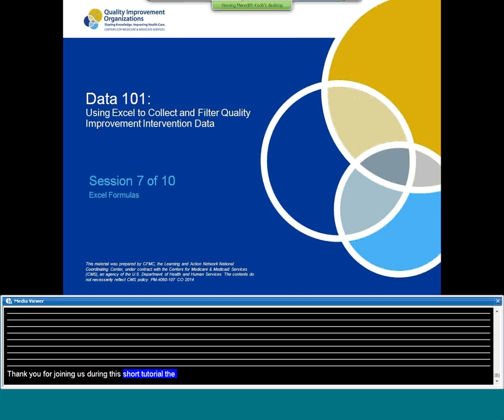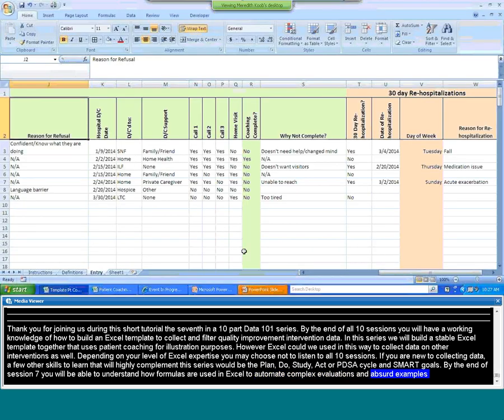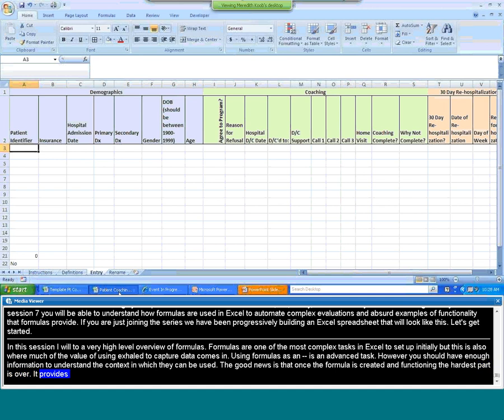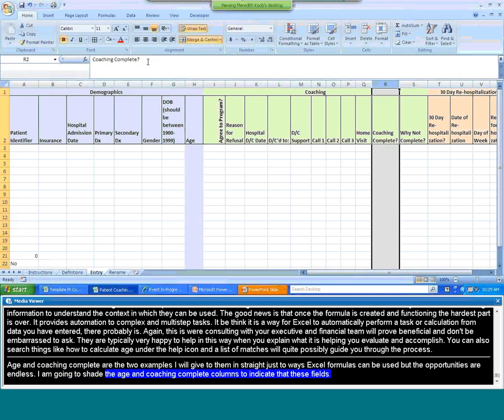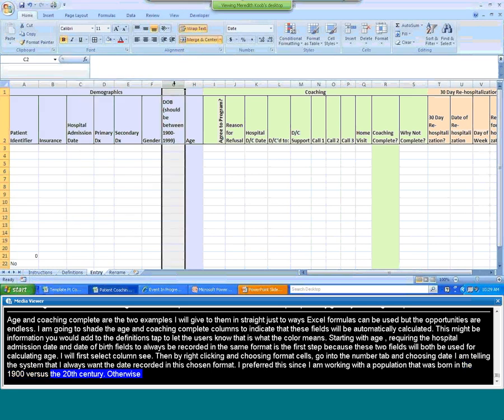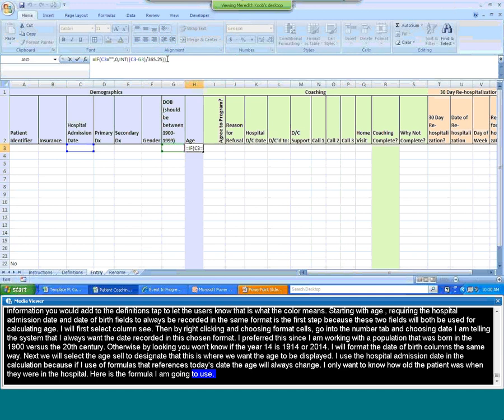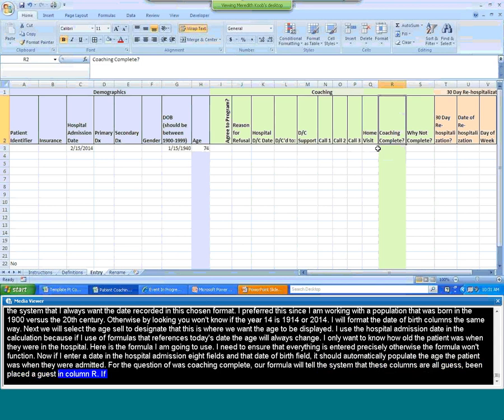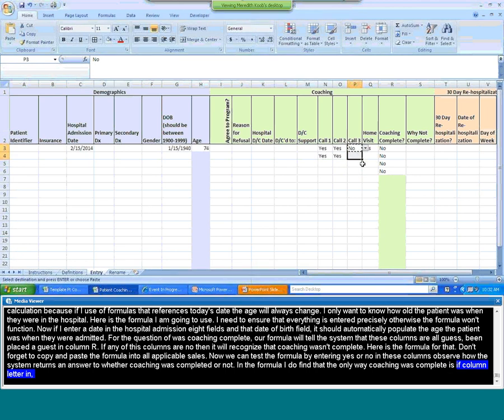Session 7 of 10: Excel Formulas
Session 7 Learning Objectives:
1. Understand how formulas are used in Excel to automate complex evaluations
2. Observe examples of functionality that formulas provide